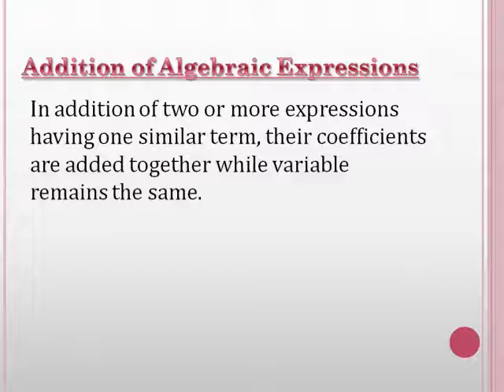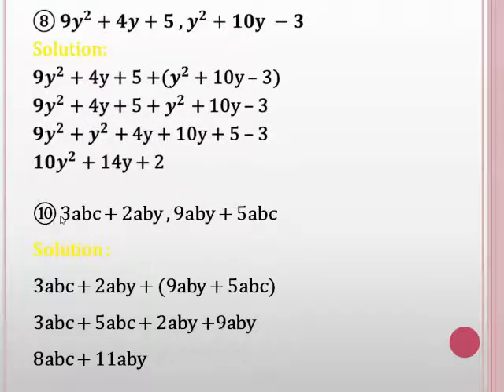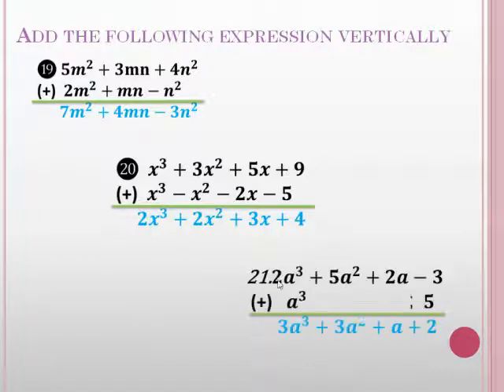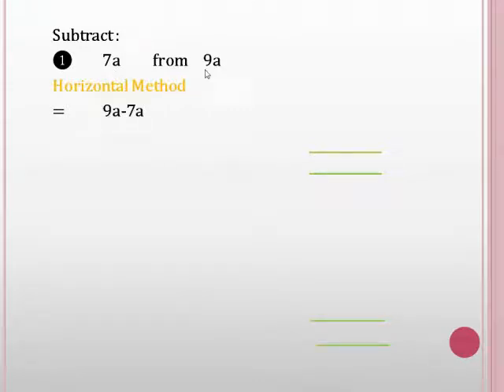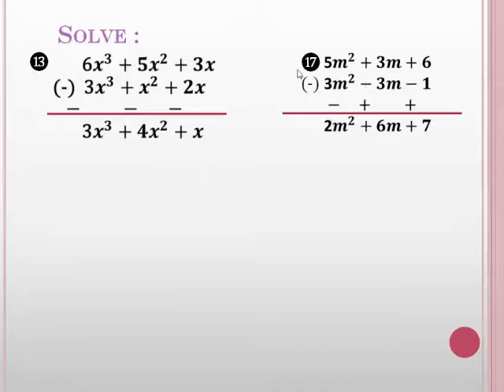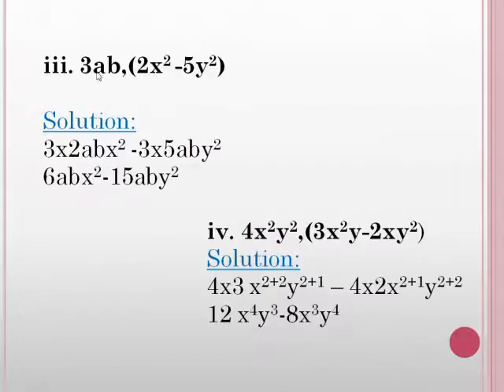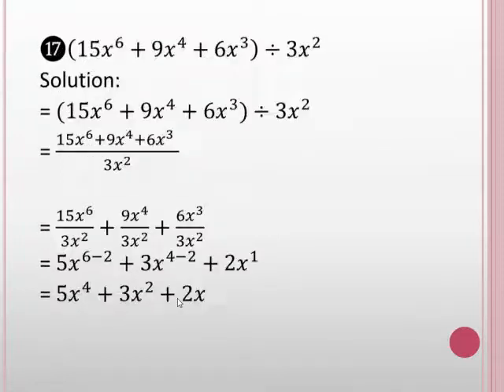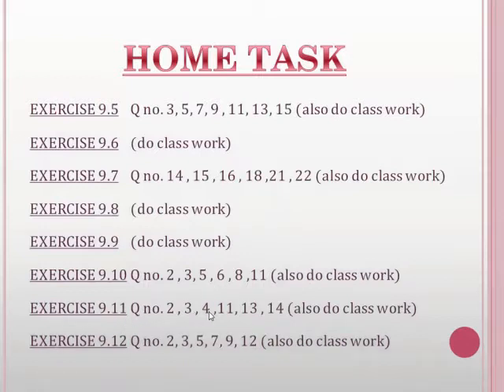Maths Class VI Day 05 (Week 01 Phase II)